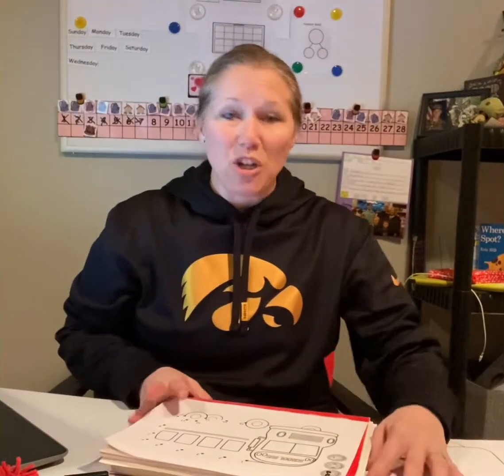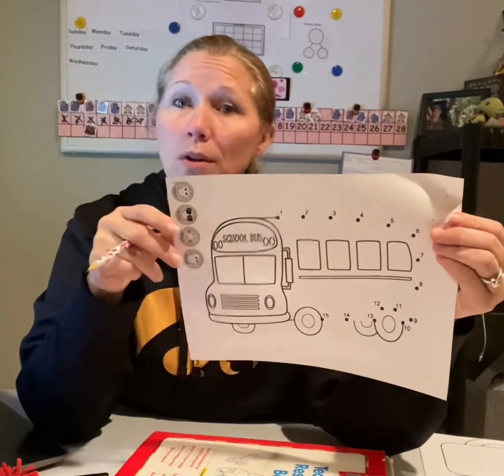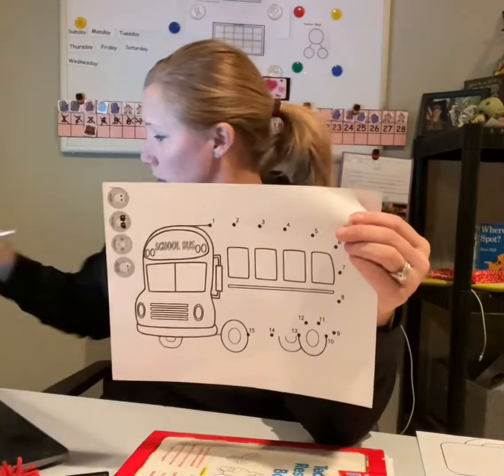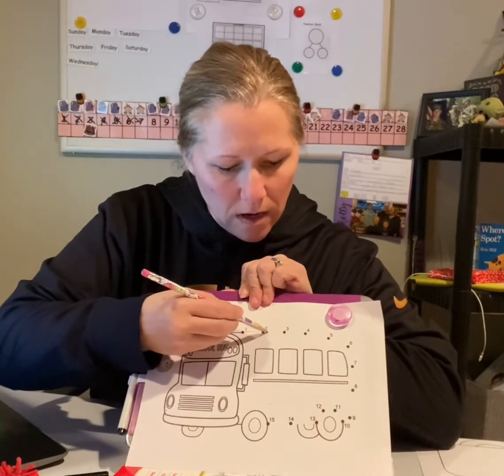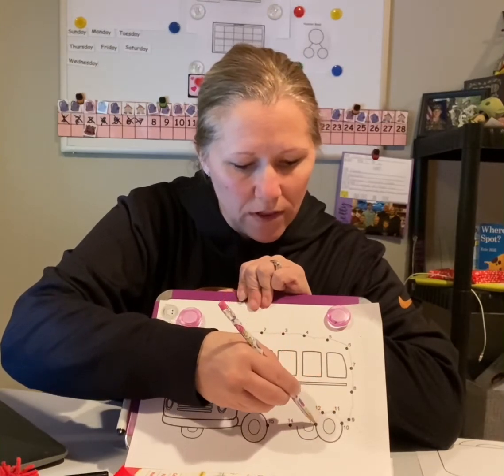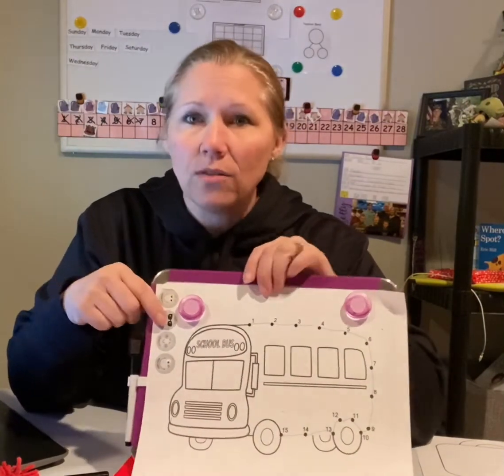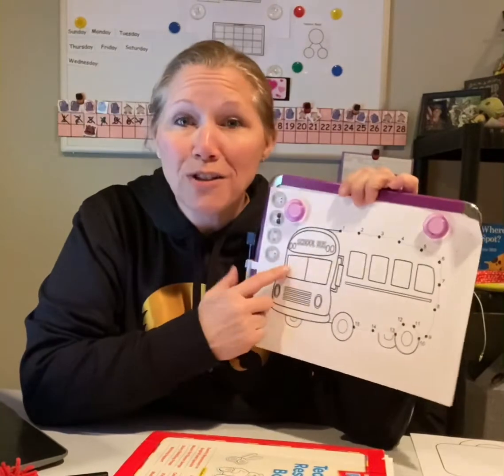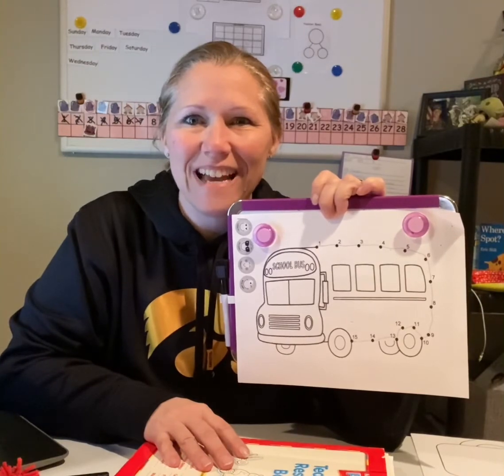Letter B craft